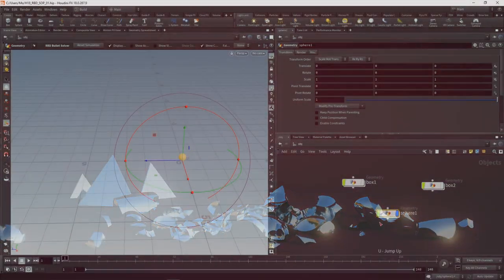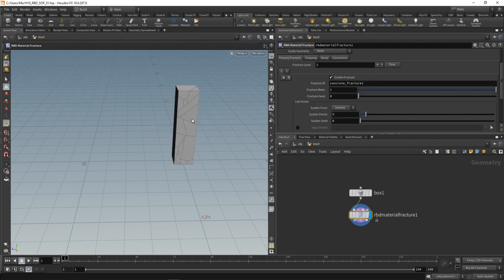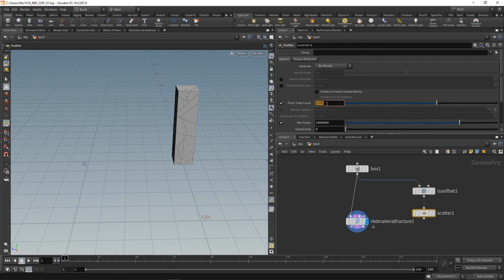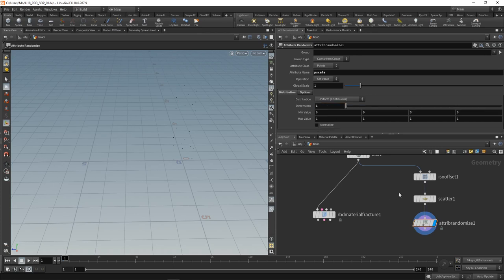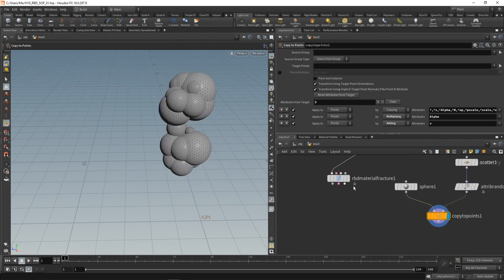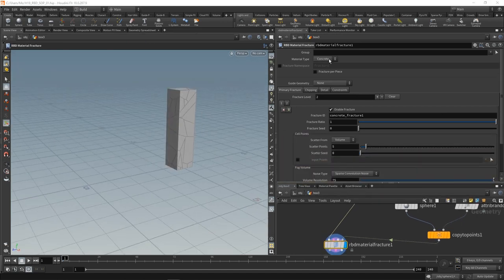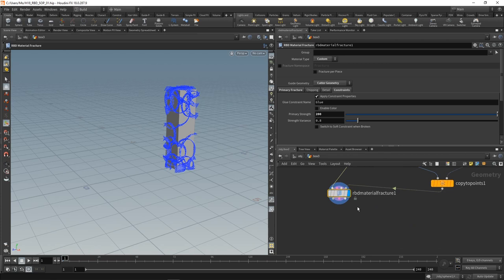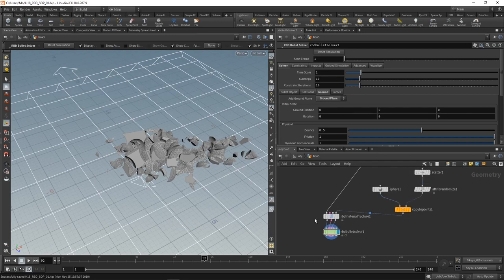New in Houdini 18: RBD SOP Solver - Custom Fracturing